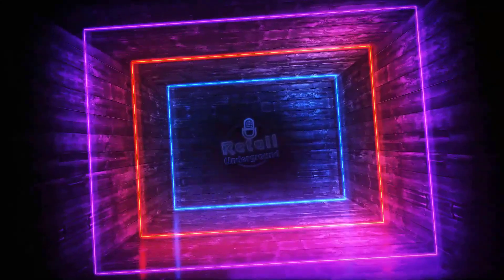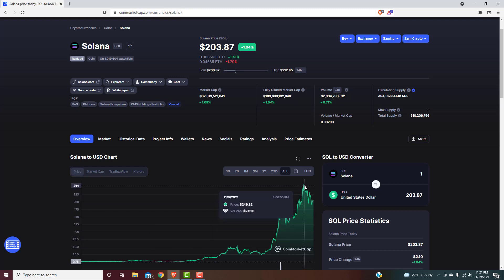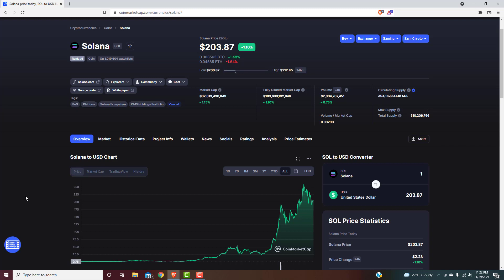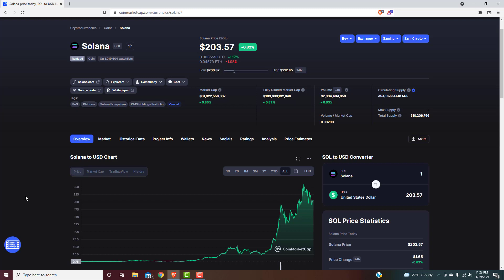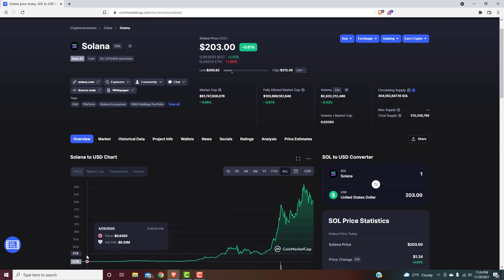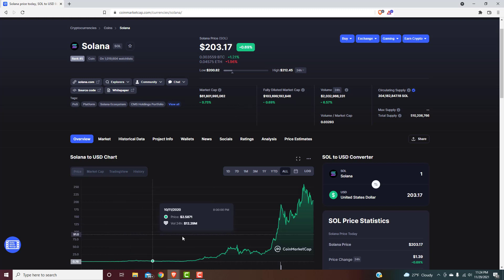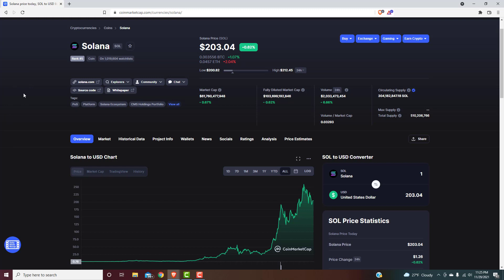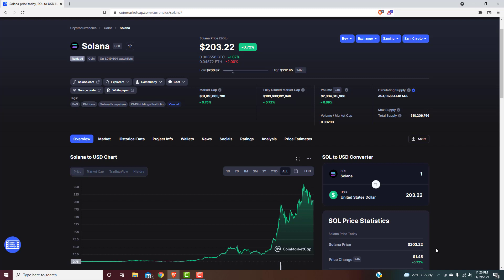Solana MILLIONAIRE?! - How Many SOL To Become A Crypto Millionaire?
Alright guys!  Alot of people have been reaching out wanting more information on Litecoin.  Most specifically they want to know how many Solana to be a millionaire?

That's a GREAT question!  And we can't wait to dig in and speculate a little bit.

SOL is one of the projects I am most bullish on.  With one of the best and most revolutionary use cases in crypto, LTC is set to take the market by storm this bull cycle and definitely in the future.

For everyone dreaming of becoming a millionaire with crypto and getting that Lambo they have always wanted, we are going to break down price targets for SOL and ultimately, how many Solana would be needed to reach millionaire status.

Let's go!

All of our videos are strictly personal opinions. Please make sure to do your own research. Never take just our opinion for financial guidance. There are multiple strategies and not all strategies fit everyone.